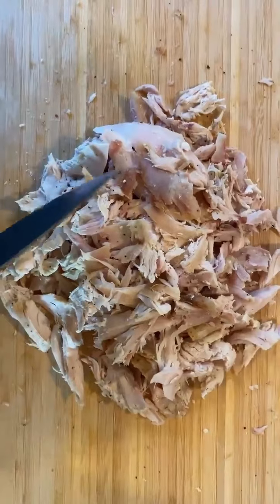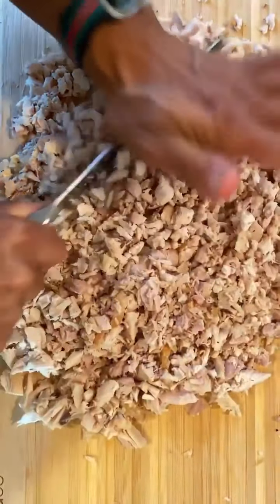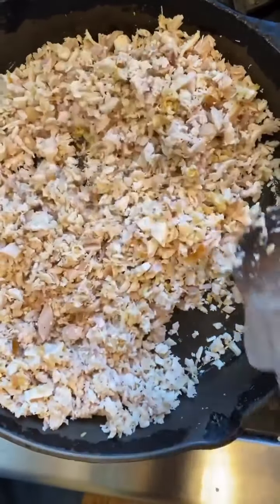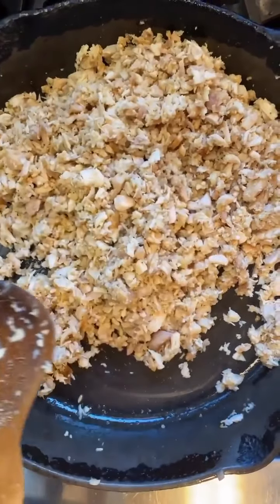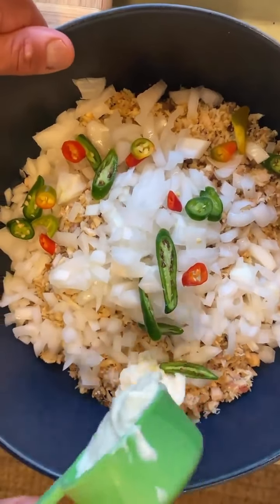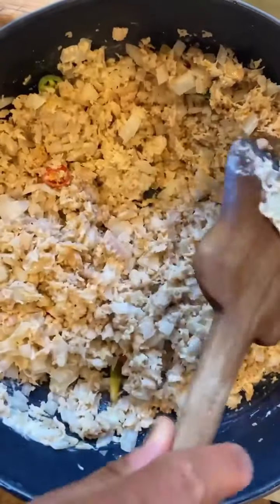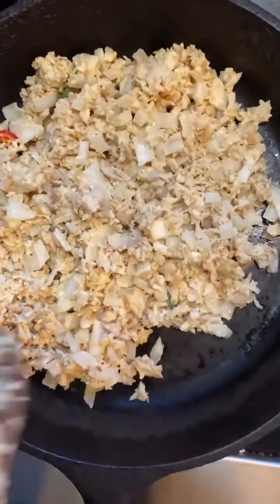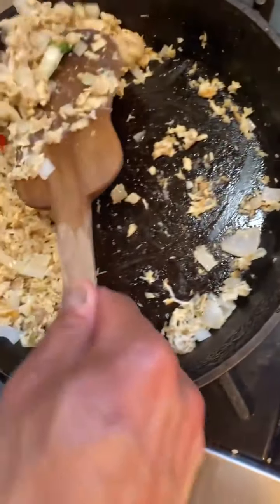DinnerInPlace - Rotisserie Chicken Sisig Wraps In Red Cabbage Leaves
Anybody that knows me knows that @ Filipino fam funktions, I STAY parked by the Sisig. It’s literally the best thing on the planet erf. So easy & quick 2 make, it’ll blow your wig back. If U don’t say Calamansi like me, your dish won’t turn out right tho, so make sure U practice hella loud. 🤪 We wrapped it in red cabbage 2 give it extra hearty crunch, + that pop of color & contrast. “Soooooo mutts play-bor & crunts in dat one!” Masarap!! 📲